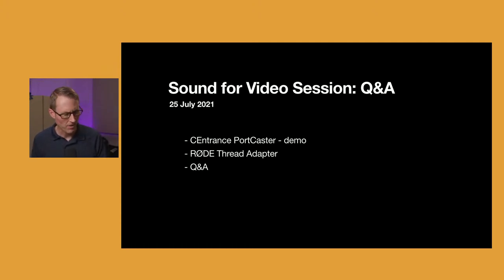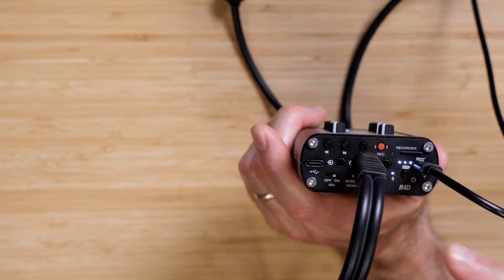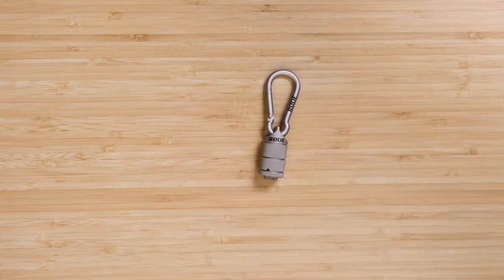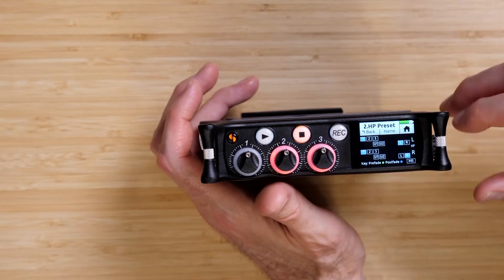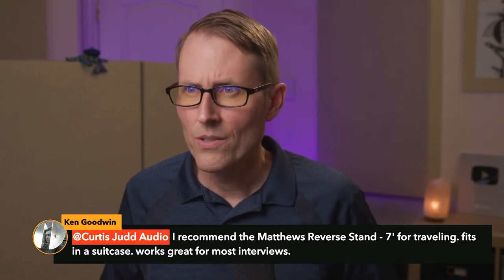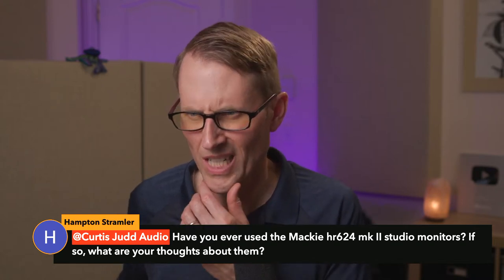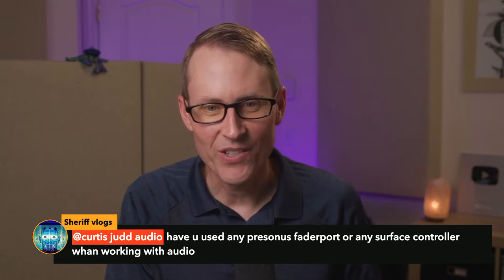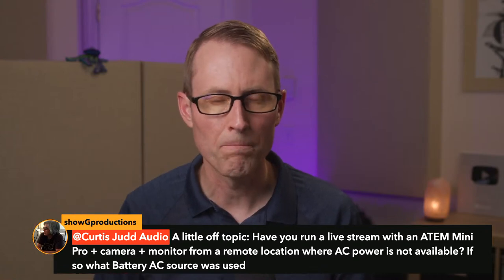Sound for Video Session: CEntrance PortCaster, RODE Thread Adapter, & Q&A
In this week's Sound for Video Session, we answer your sound for video related questions. We also have a listen to the new CEntrance PortCaster and a look at the RODE Thread Adapter.

- CEntrance PortCaster audio recorder, mixer - B&H
- RODE Thread Adapter - B&H, DVE Store, Sweetwater
- USB to Hirose adapter cable - Amazon

Index:
00:00 "Sunset Drive" by Virgil Arles from Musicbed
02:55 Start of Livestream